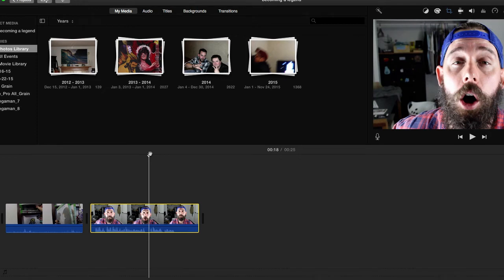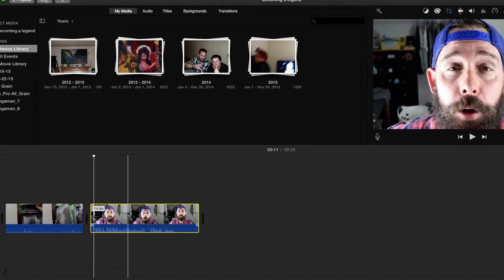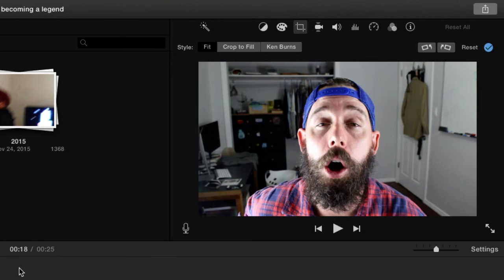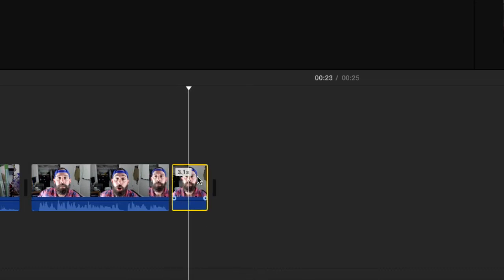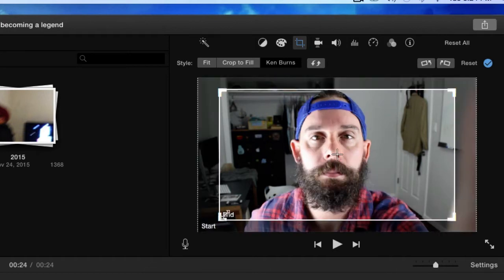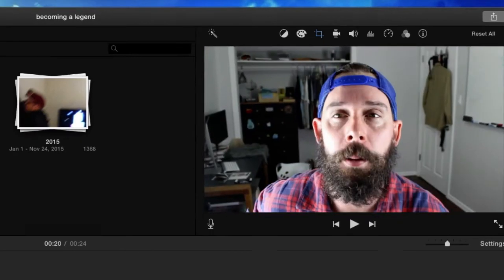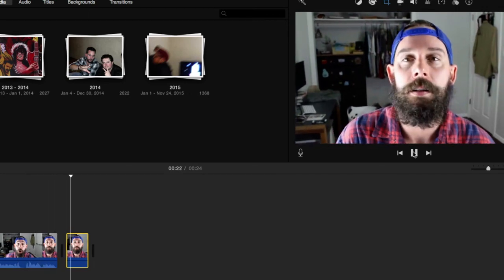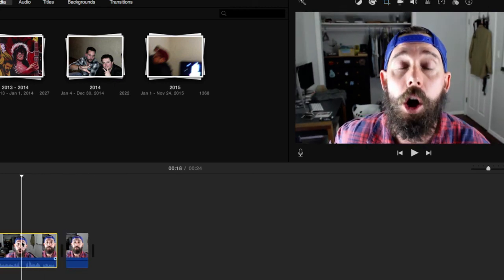7. How to Speed Up / Slow Down Zoom iMovie 10.1 (2016)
In the last video we learned how to zoom in and out.  It this video we are going to learn how to control the speed of the zoom